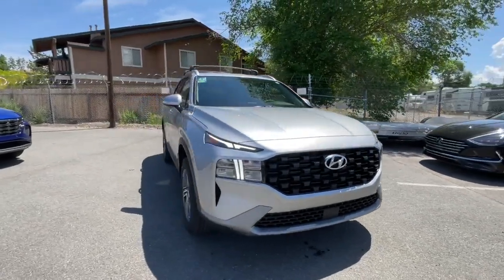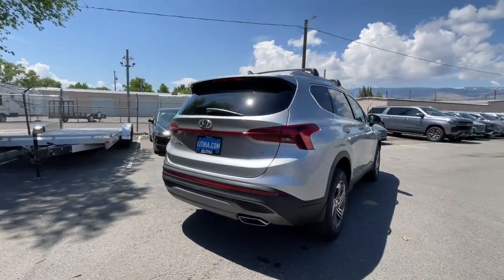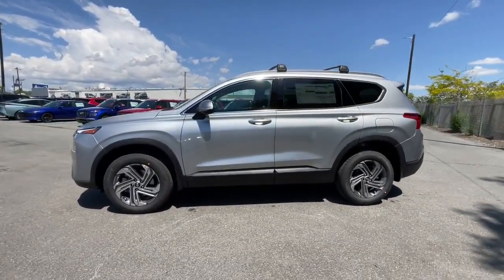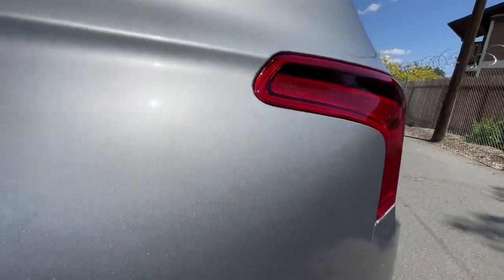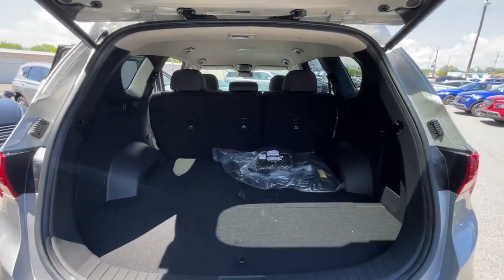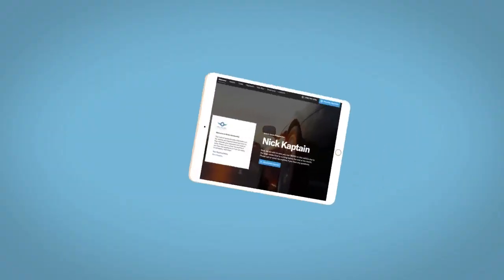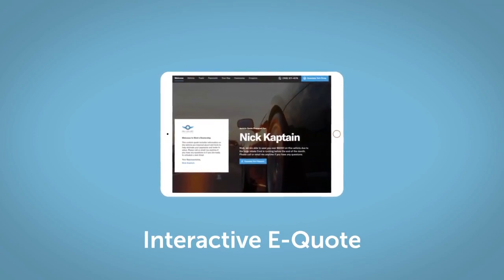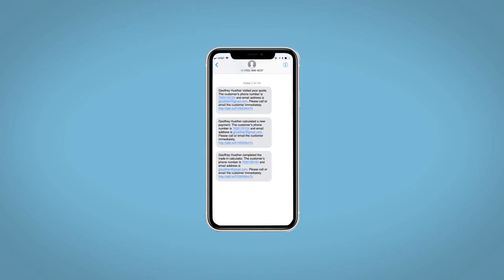2023 Hyundai Santa_Fe Reno, Carson City, Northern Nevada, Sacramento, Roseville, NV PH580169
Shimmering Silver New 2023 Hyundai Santa_Fe SEL AWD available in Reno, Nevada at Lithia Hyundai of Reno. Servicing the Carson City, Northern Nevada, Sacramento, Roseville, NV area

Navigation Heated Seats Dual Zone A/C Remote Engine Start Onboard Communications System iPod/MP3 Input Back-Up Camera. FUEL EFFICIENT 25 MPG Hwy/22 MPG City! SEL trim Shimmering Silver exterior and Black interior SEE MORE! KEY FEATURES INCLUDE: Navigation All Wheel Drive Power Liftgate Heated Driver Seat Back-Up Camera Satellite Radio iPod/MP3 Input Onboard Communications System Aluminum Wheels Remote Engine Start Dual Zone A/C Hands-Free Liftgate Blind Spot Monitor Smart Device Integration Lane Keeping Assist. Rear Spoiler MP3 Player Keyless Entry Privacy Glass Remote Trunk Release. OPTION PACKAGES: ROOF RACK CROSS BARS CARPETED FLOOR MATS. Hyundai SEL with Shimmering Silver exterior and Black interior features a 4 Cylinder Engine with 191 HP at 6100 RPM*. VEHICLE REVIEWS: Great Gas Mileage: 25 MPG Hwy. OUR OFFERINGS: Lithia Hyundai of Reno sells new Hyundais certified pre-owned Hyundais and used cars trucks and SUVs! We have excellent finance options as low as 0% on select models in addition to all avilable Hyundai incentives and rebates! We also specialize in second chance financing! We are located in Northern Nevada at 2620 Kietzke Ln. Our hours are Monday-Saturday 8: 30am - 8pm and Sundays 10am - 6pm. 100% customer satifaction is our priority! Price does not include $449 Dealer doc fee taxes and license fees. Price contains all applicable dealer incentives and non-limited factory rebates. You may qualify for additional rebates; see dealer for details.